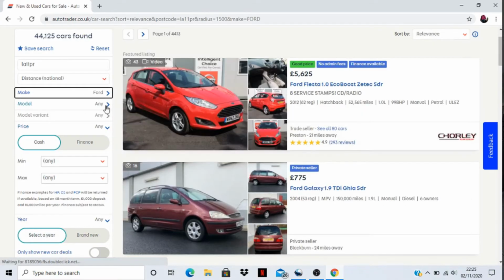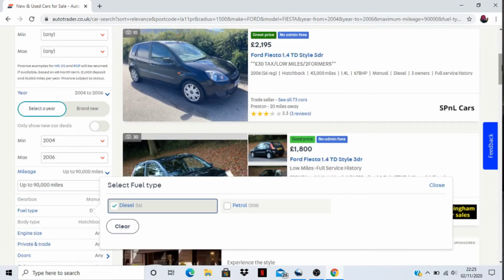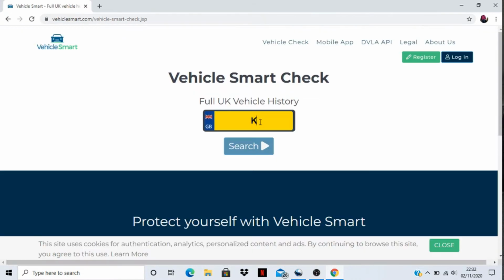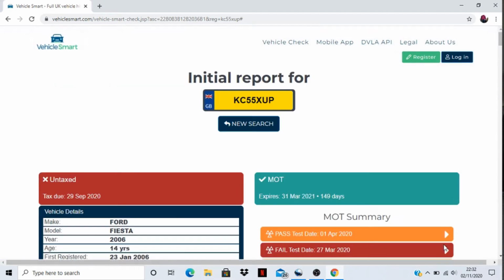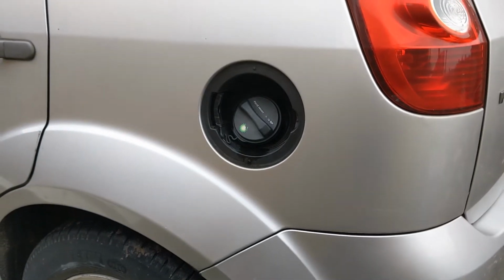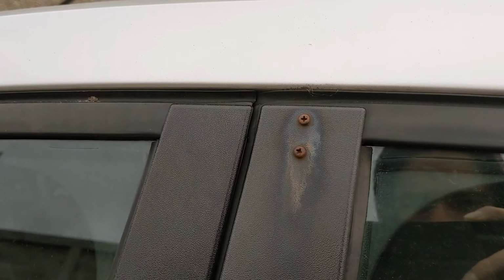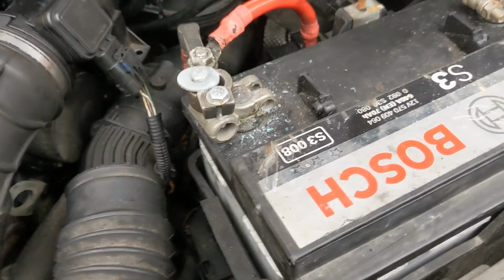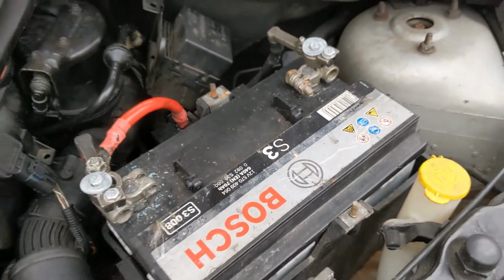How NOT To Buy A Car!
I made a bit of a balls up buying my latest car but now I have it I need to get it road worthy.
In this video a take you through my mistakes and give a couple of tips for buying used cars.